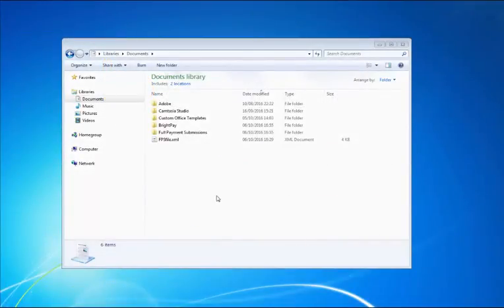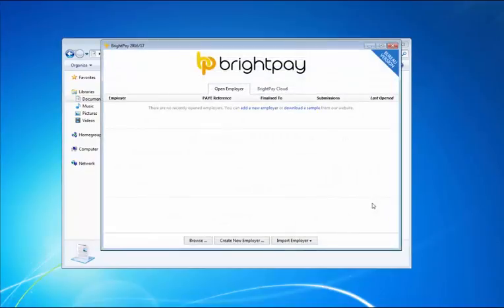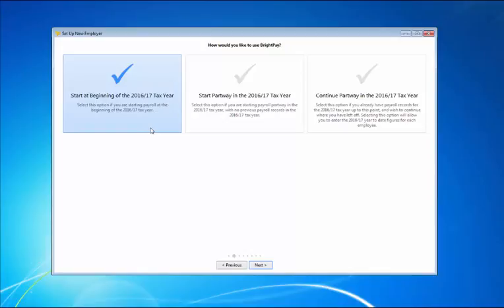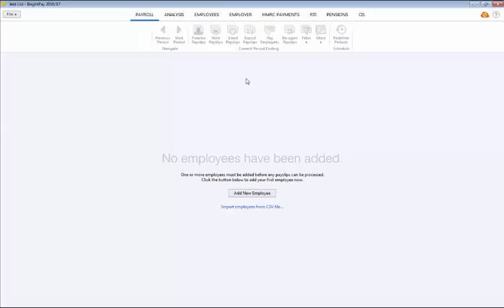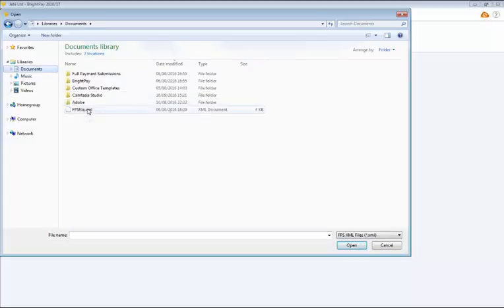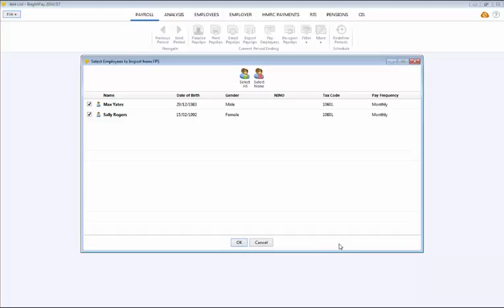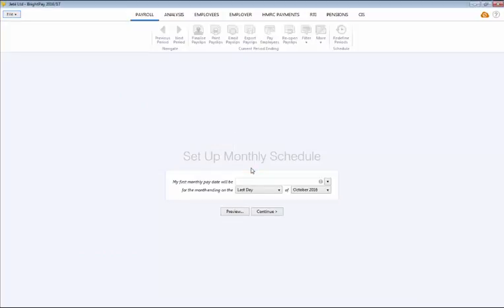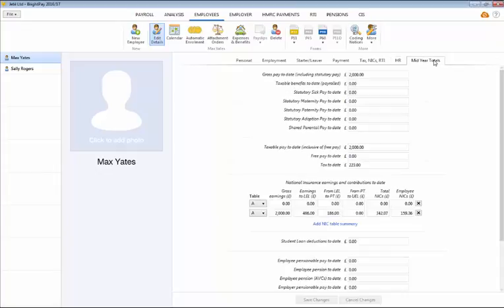Importing Employees into BrightPay via FPS file